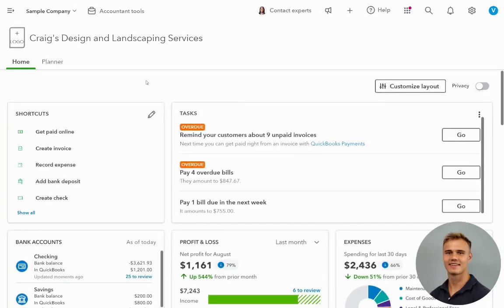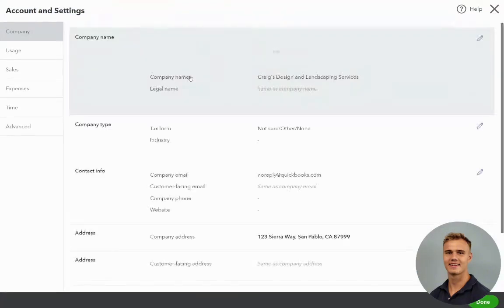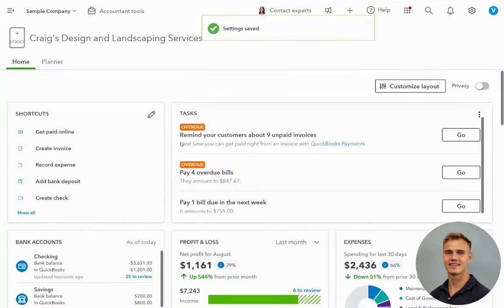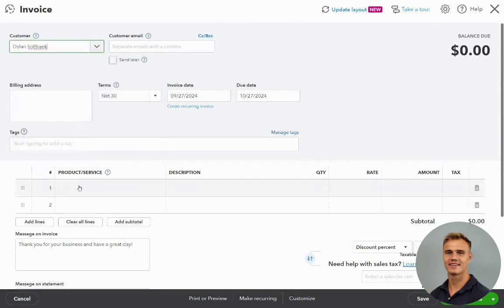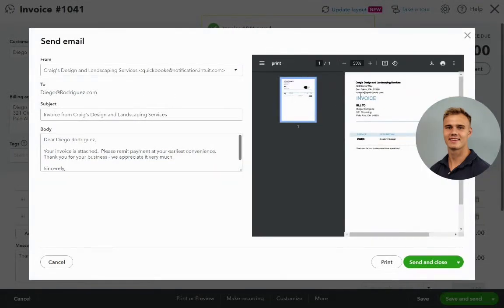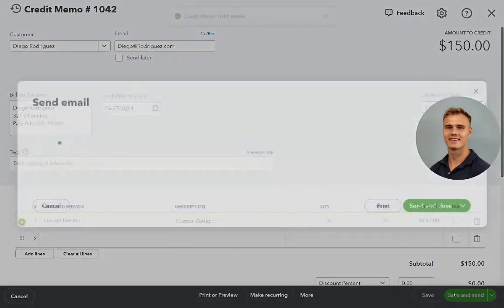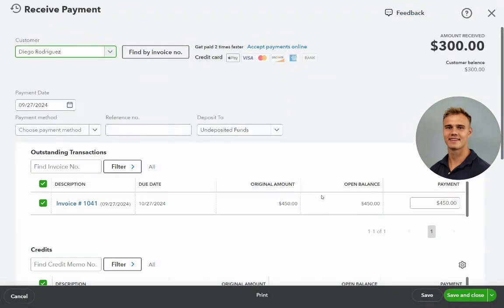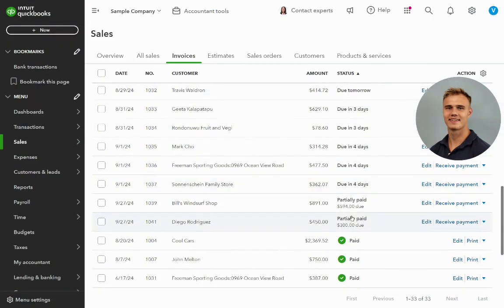Using Credit Memos For your E-Commerce Business